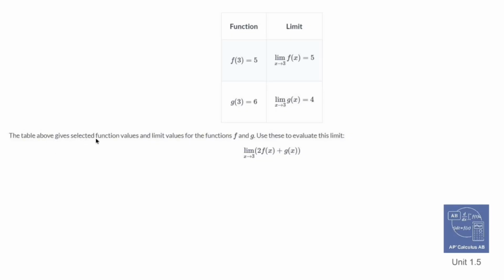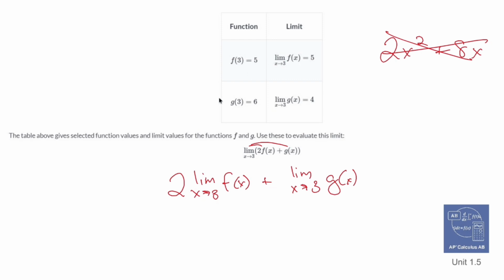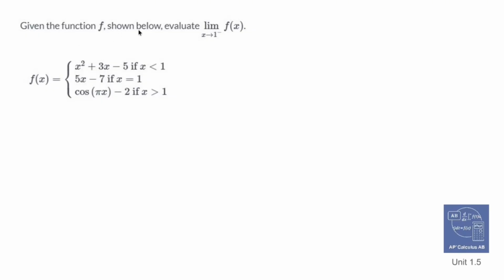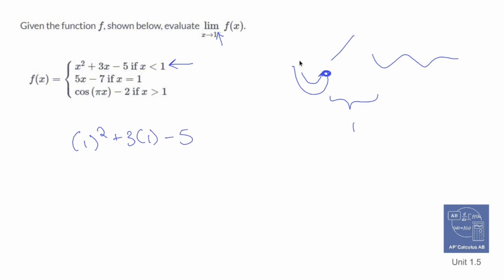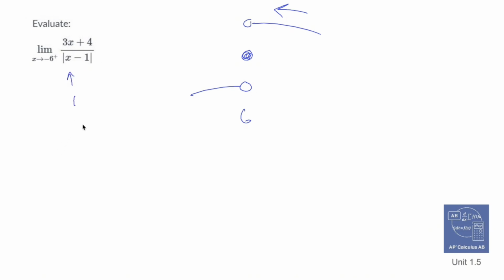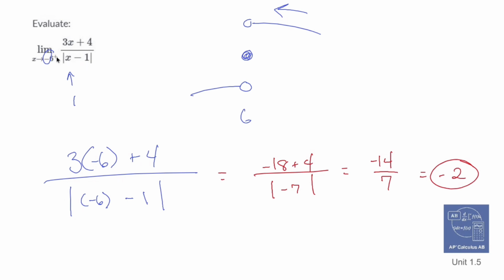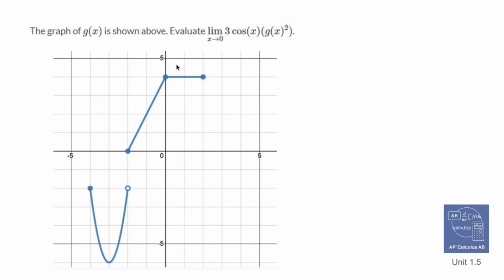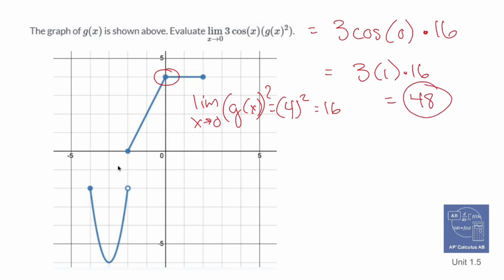AP Calculus AB TOPIC 1.5 Determining Limits Using Algebraic Properties of Limits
LEARNING OBJECTIVE
LIM-1.D
Determine the limits
of functions using limit
theorems.
ESSENTIAL KNOWLEDGE
LIM-1.D.1
One-sided limits can be determined analytically
or graphically.
LIM-1.D.2
Limits of sums, differences, products,
quotients, and composite functions can be
found using limit theorems.

/ nickperich

Nick Perich
Norristown, Pa